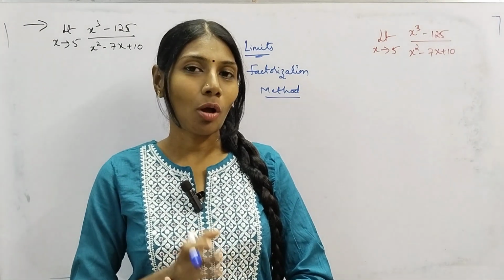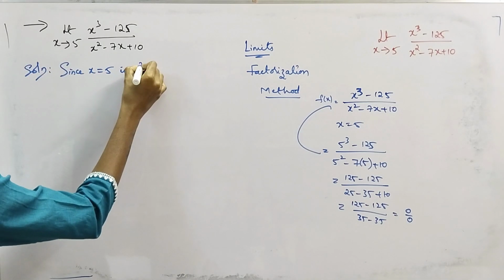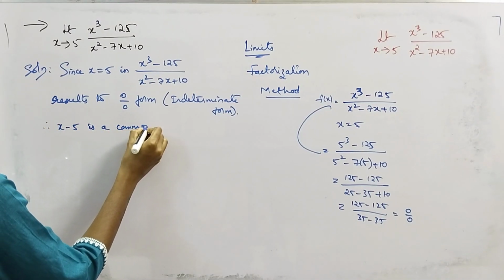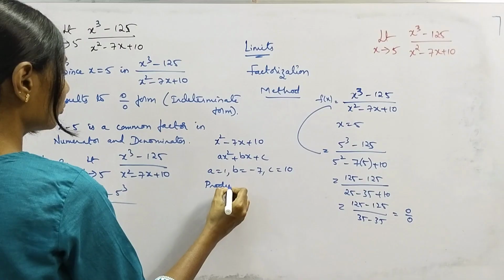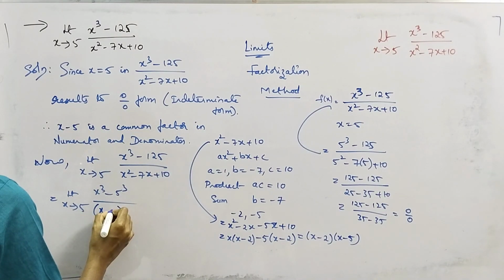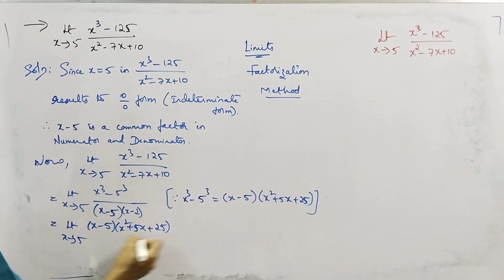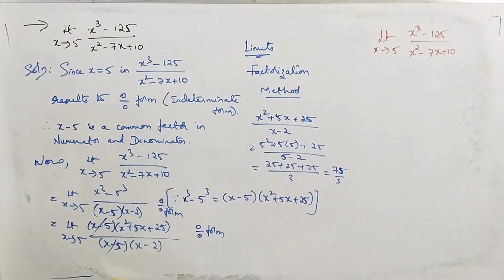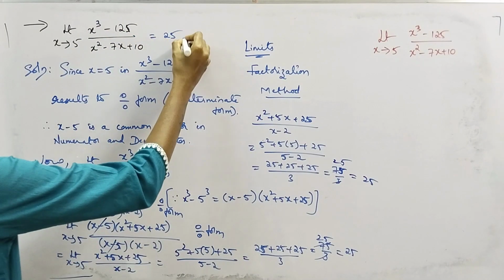Limit x^3-125/x^2-7x+10 as x tends to 5 | Factorisation Method | Limits | Grade11 | L1k,324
In this video, we learn how to evaluate limits using the Factorisation Method when Direct Substitution gives an indeterminate form 0/0, we factorise the numerator and denominator, cancel common terms, and then we substitute the value of x to find the limit easily.

*step-by-step explanation